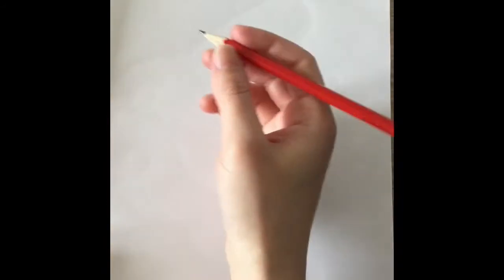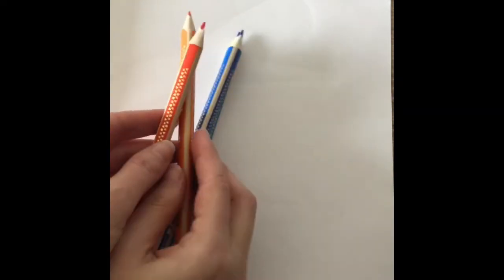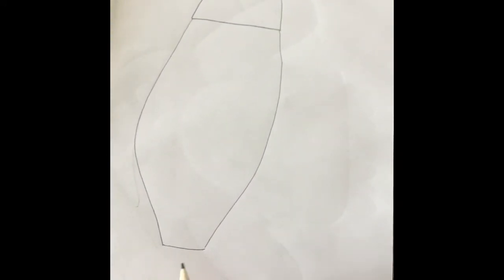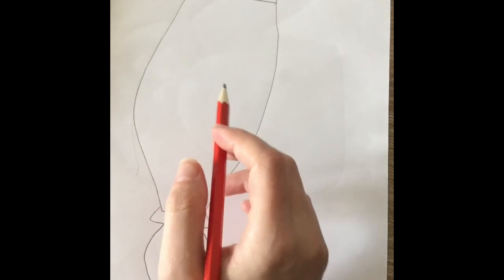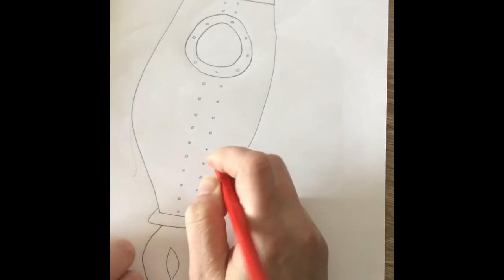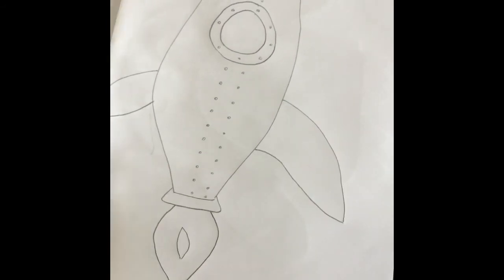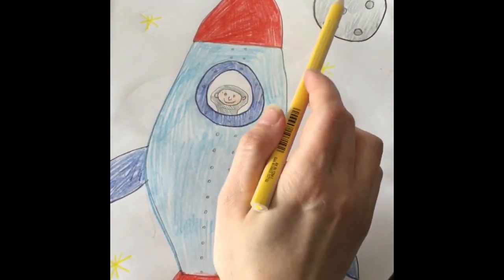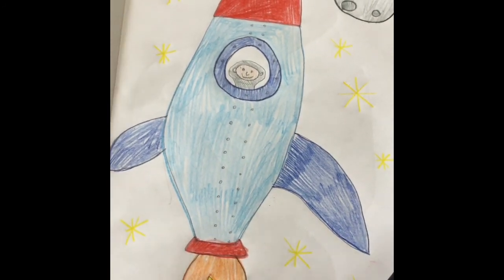Directed Drawing: Rocket